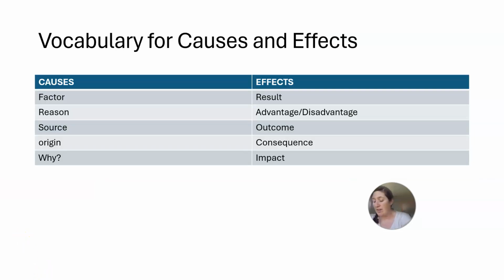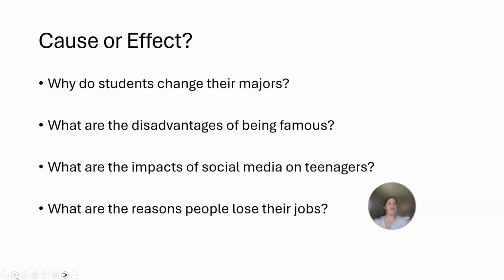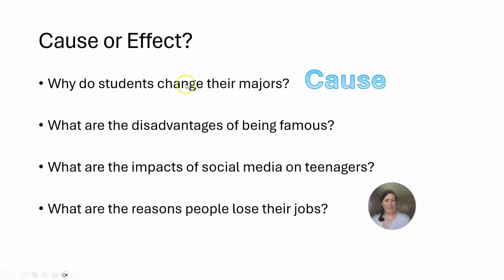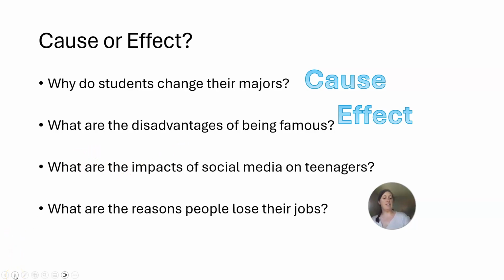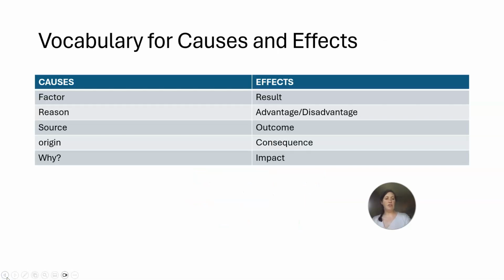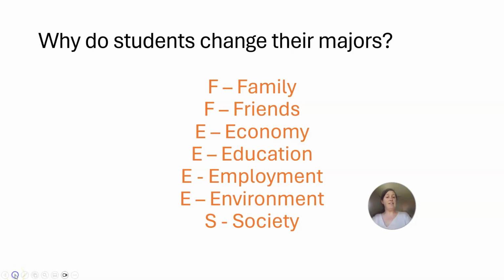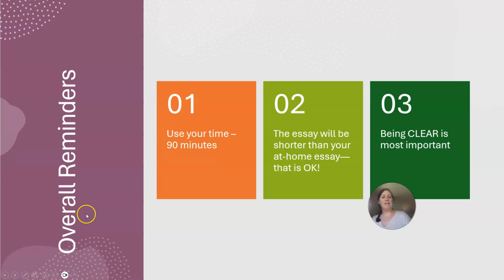Cause Effect Review for Timed Test